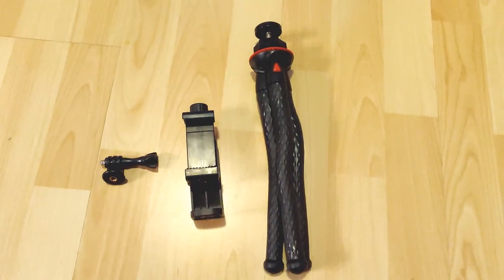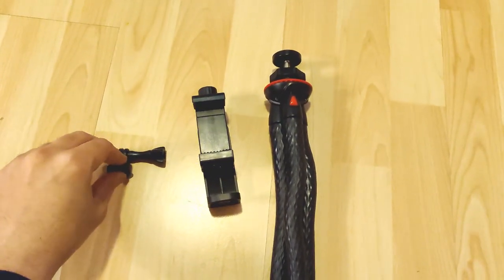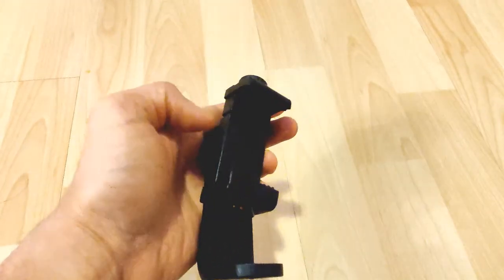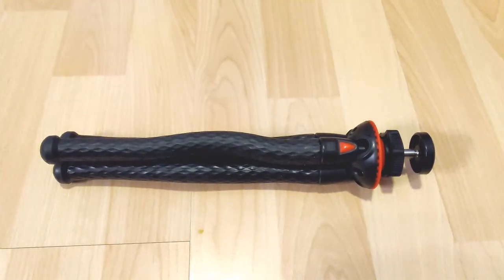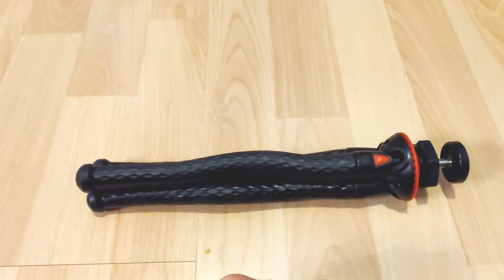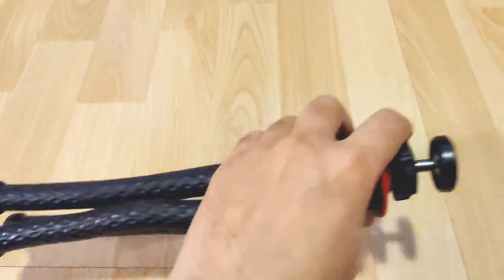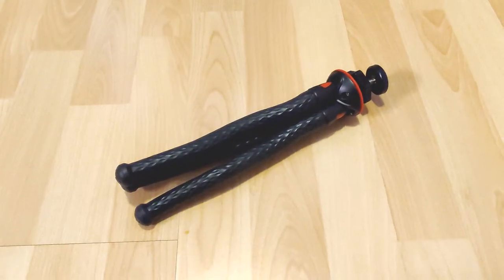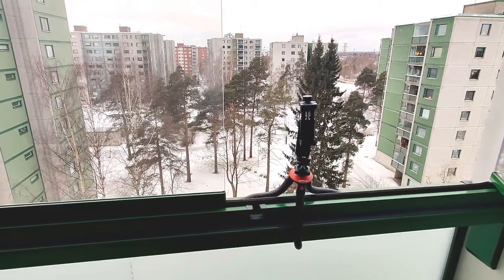Best budget tripod for smartphones | Lammcou Tripod | The Rustic Wanderer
If you have been wanting to get yourself a budget tripod that doubles as a selfie stick for your smartphone and also works with your camera, this review vlog will greatly help you. In this review video, I share my experience when using the Lammcou flexible gorrilapod as a beginner Youtuber.

If you have either used this tripod before or are thinking about getting yourself one to up your vlogging game, comment down and let me know what you think after watching this video.

Please consider subscribing to my channel and hitting the bell icon (hit em hard!!) to make sure you get notified as soon as my new video goes live because I am telling ya'll, you don't want to miss out.

Cheers,
The Rustic Wanderer.

Timecodes:
00:00 - Intro
00:21 - Why I needed a tripod?
01:19 - Unboxing
03:33 - Mobile phone mount with 360 degree rotation
04:31 - The Lammcou tripod with high grade aluminum legs coated with silicon
06:50 - Using the tripod to make cooking vlogs at home
07:02 - Using the tripod to shoot some timelapse
07:22 - Final words about the tripod and is it worth it?

SOCIAL MEDIA